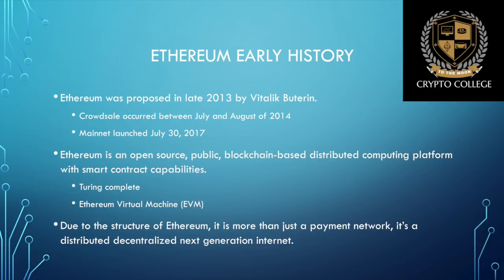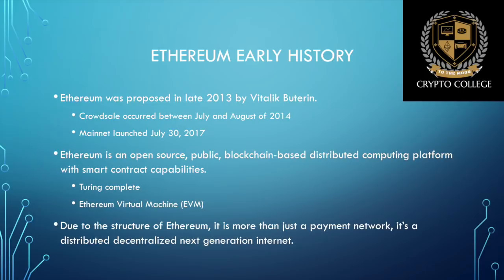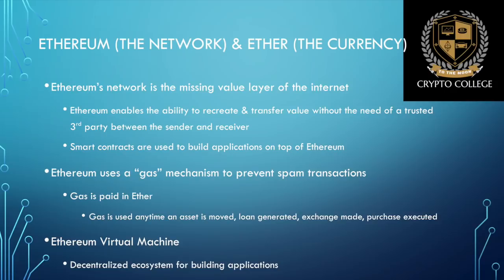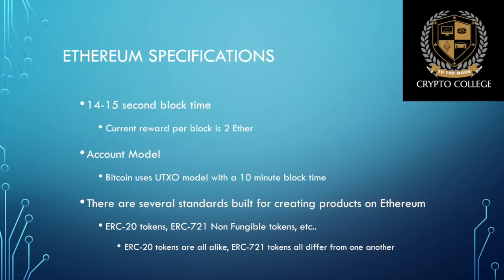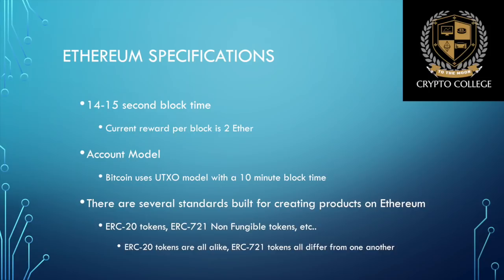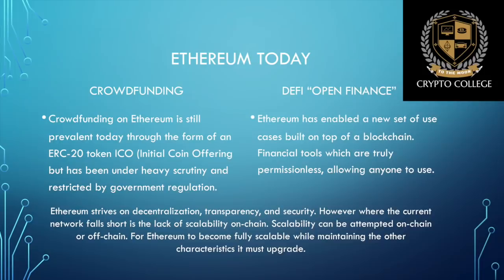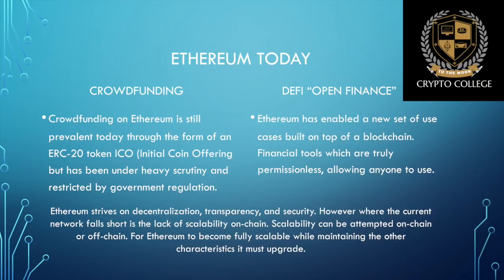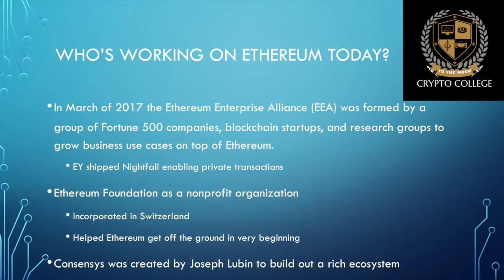What is Ethereum? | Ethereum Basics | Advantage Blockchain | What is ETH? | Crypto College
Welcome to Advantage Blockchain, a professional blockchain consulting firm in Philadelphia, PA. This lesson is about Ethereum Basics to help you answer the question: What is Ethereum?

In the video, we discuss Ethereum and its basic fundamentals. What is ETH? Learn from industry professional Collin Pixley about the Ethereum Basics and fundamental knowledge of blockchain. Crypto College is the online educational branch of Advantage Blockchain, based in Philadelphia, PA